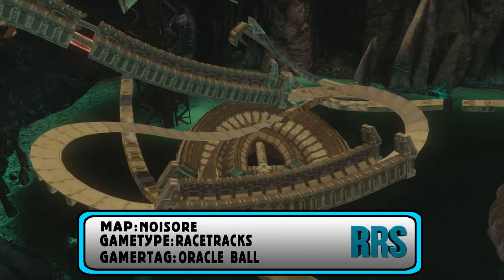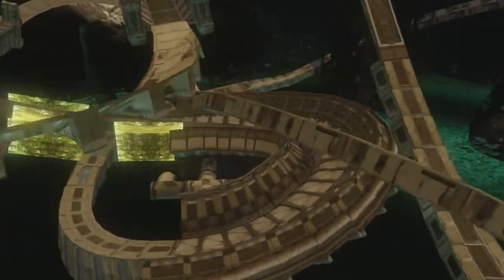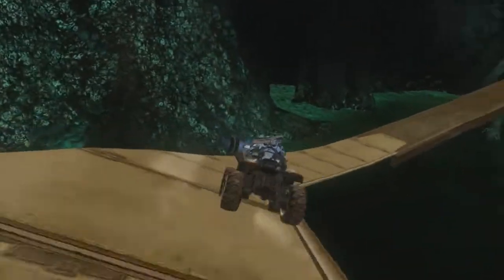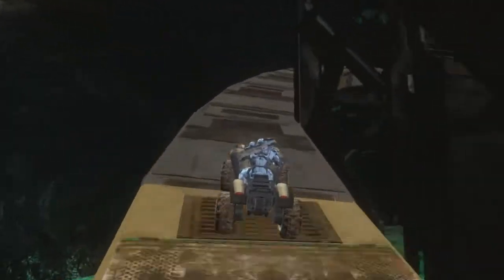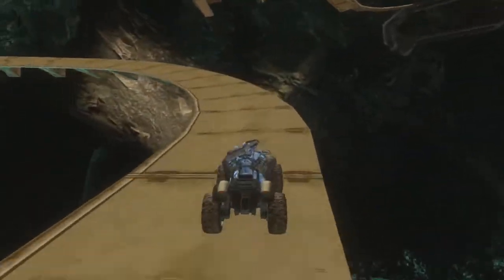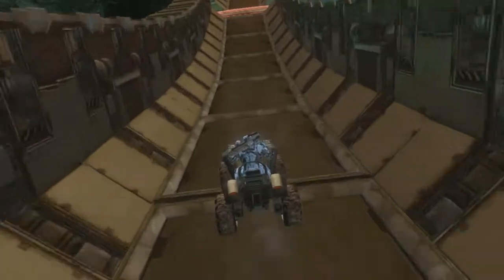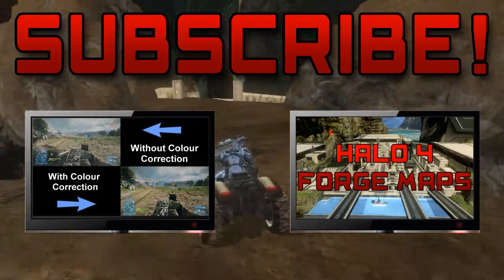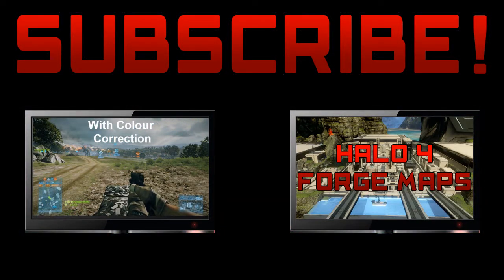Halo 4 Forge Maps - Noisore by ORACLE BALL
★ OPEN DESCRIPTION ★
Hey guys! Flare here from RoadRageStudios bringing you another Halo 4 video!
This one is Noisore by ORACLE BALL, a fun rollercoaster built in the depths of Erosion!

Map Name: Noisore
Gametype: RACETRACKS
Creator: ORACLE BALL

How To Download Maps On Console:
1.Press Start to open your Spartan Hub.
2.Go down to Settings & Files, and over to File Browser.
3.Select Map Variants.
4.File Share Search, gamertag "ORACLE BALL".
5.Download "Noisore"

It really helps out my channel and I really appreciate it!